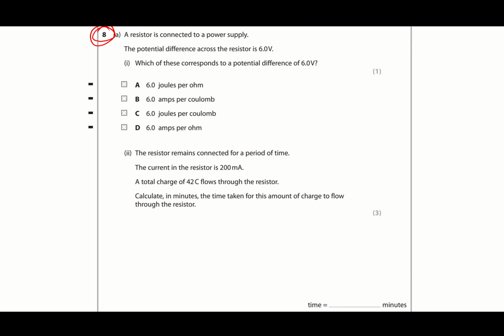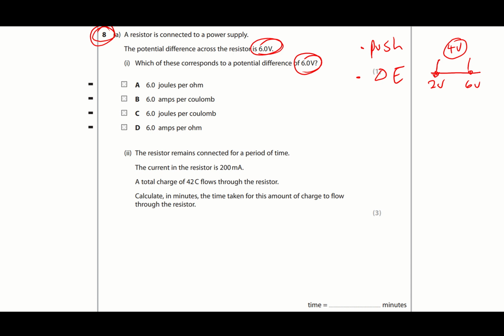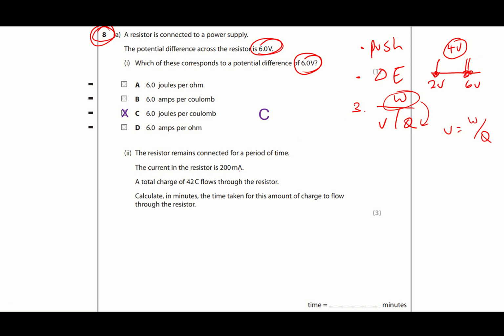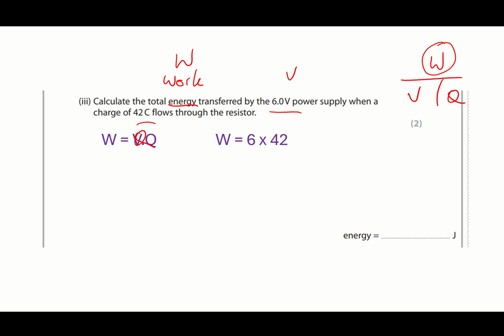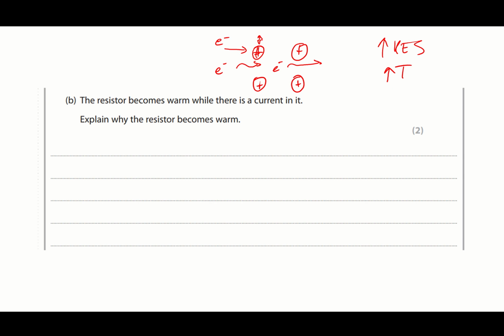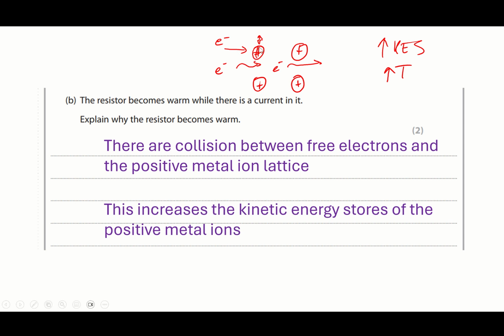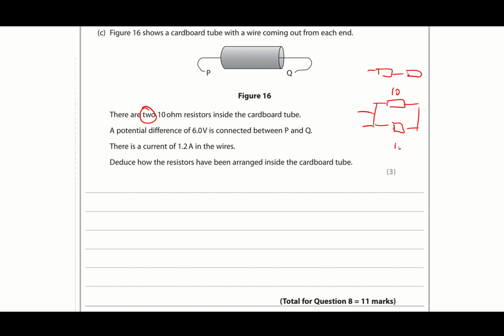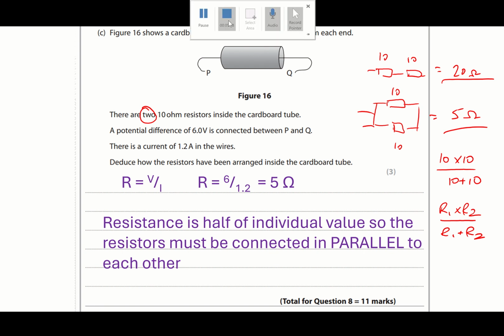2018 Edexcel Physics P2 HT Q8